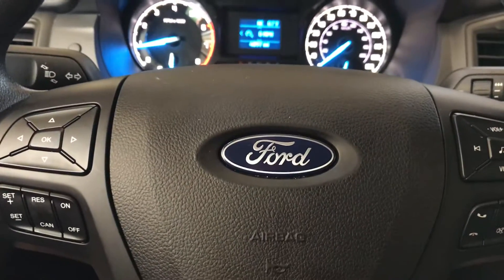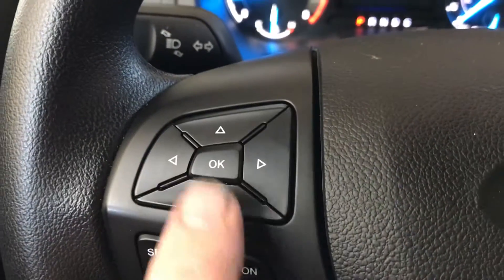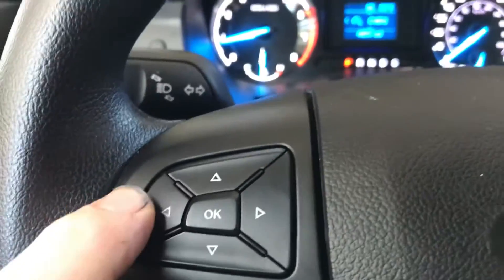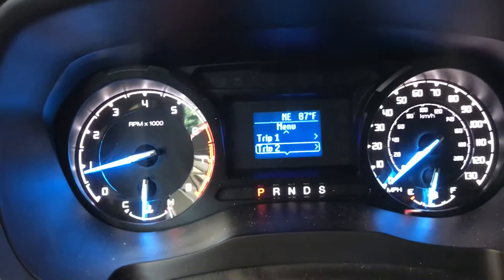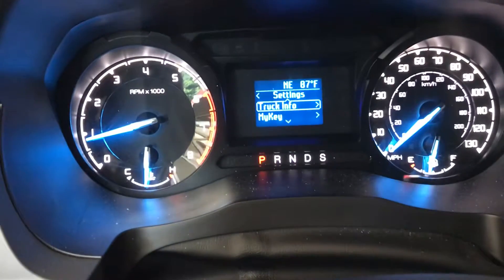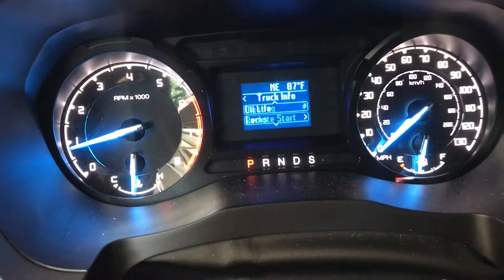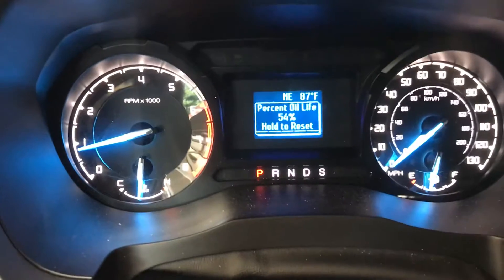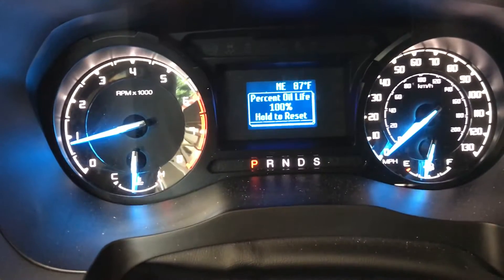2022 Ford Ranger Maintenance Light Reset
2022 Ford Ranger maintenance light reset